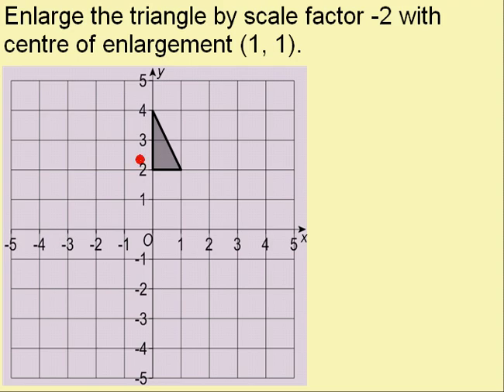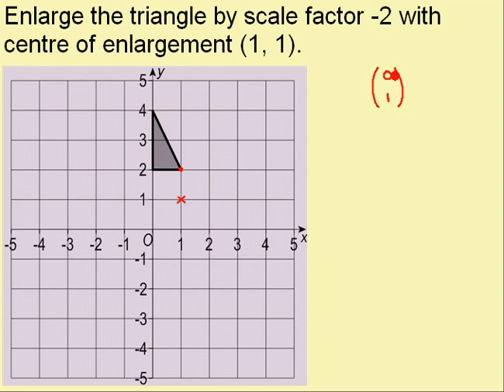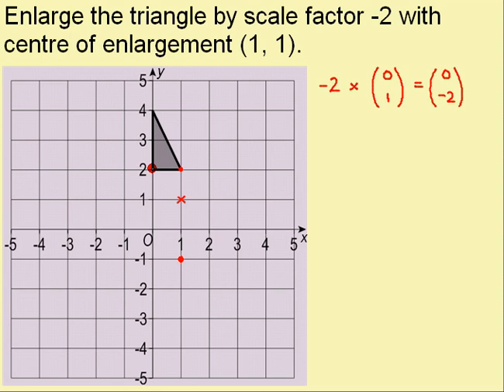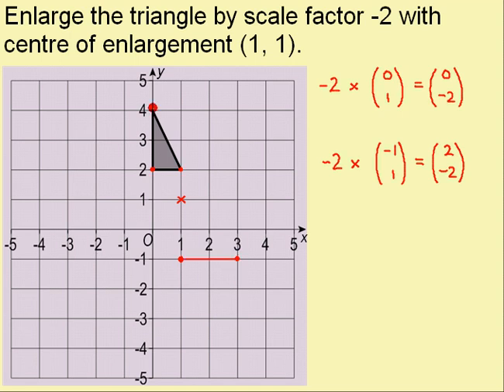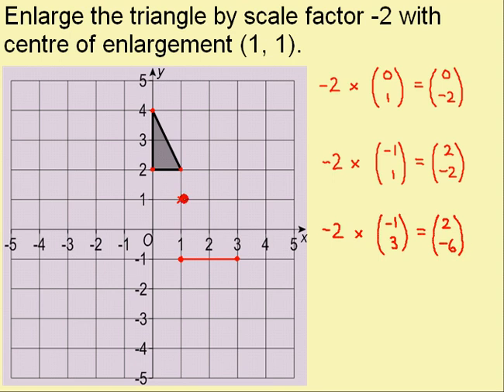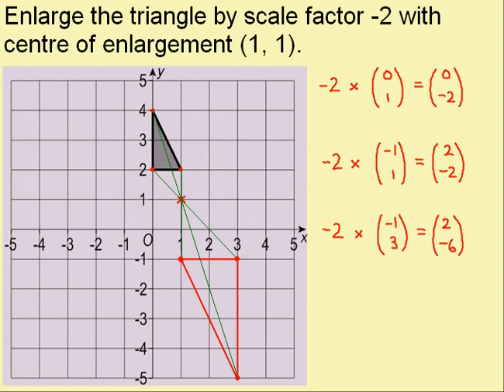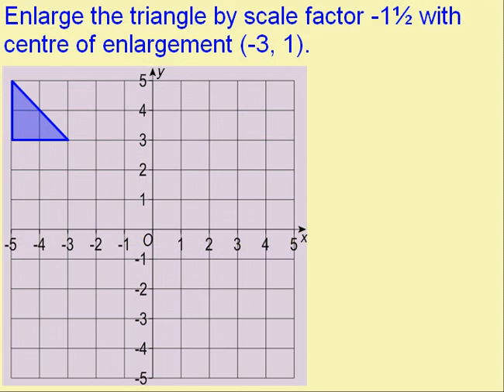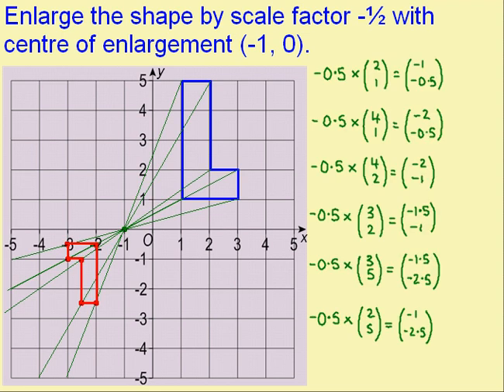Clip 181 Enlargement by a Negative Scale Factor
This clip explains how to enlarge a shape by a negative scale factor using column vectors.